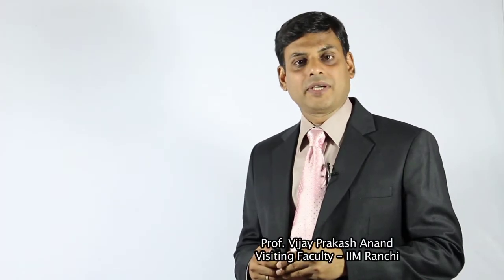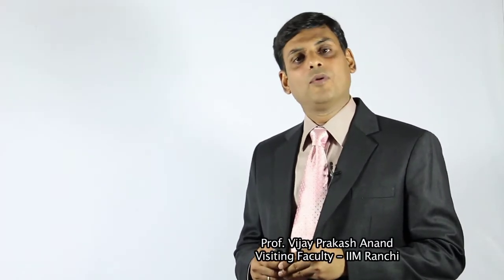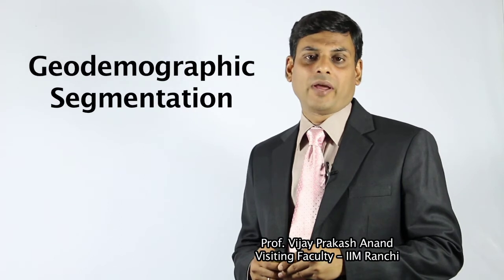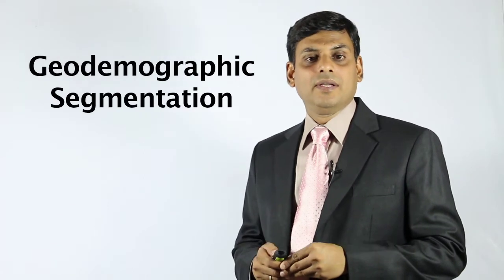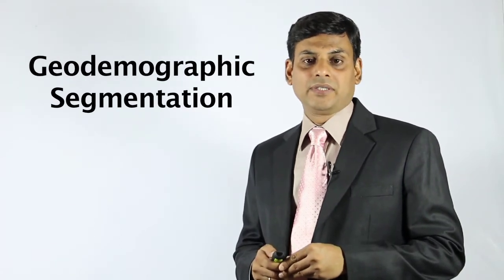Geodemographic Segmentation - Marketing Video Lecture by Dr Vijay Prakash Anand